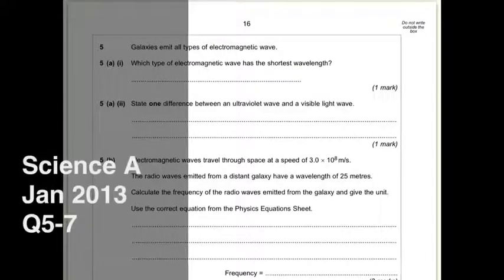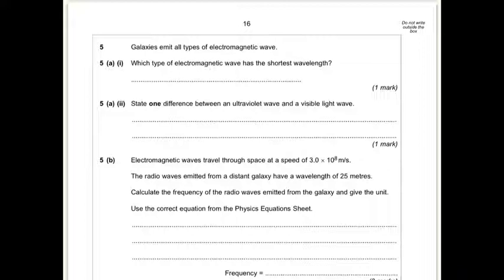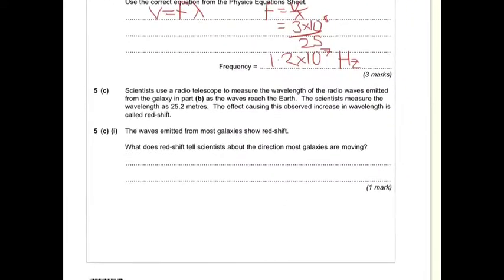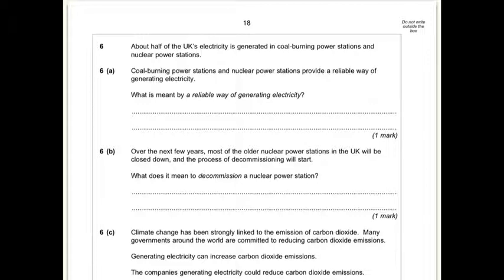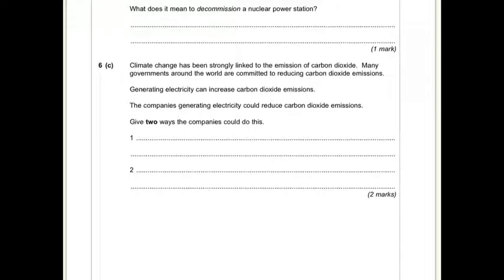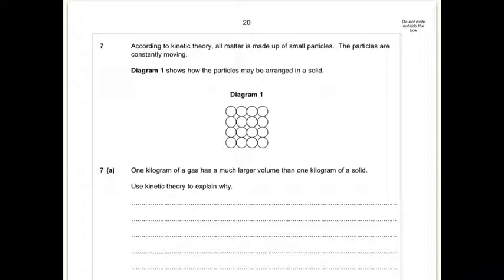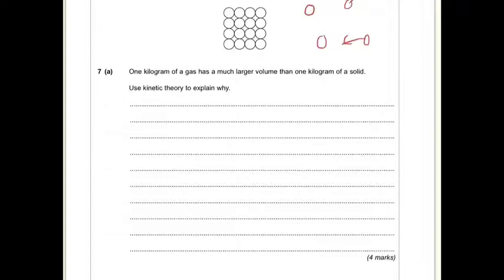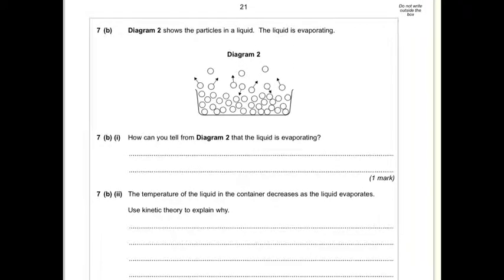Science A Physics P1 Jan 2013 Q5-7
AQA Science A Physics P1
January 2013
Questions 5-7